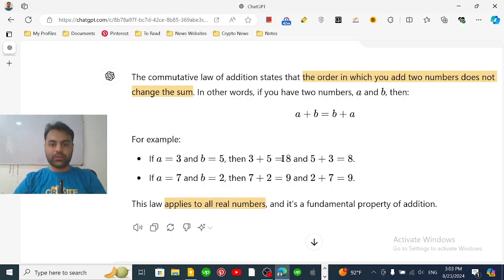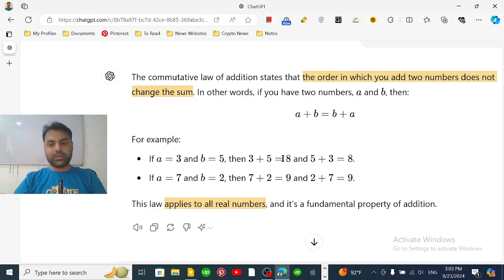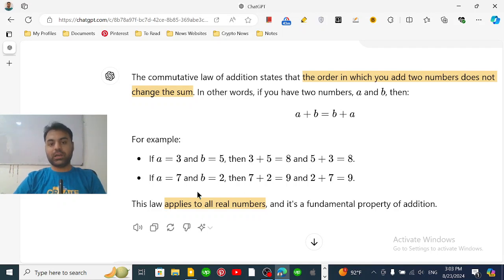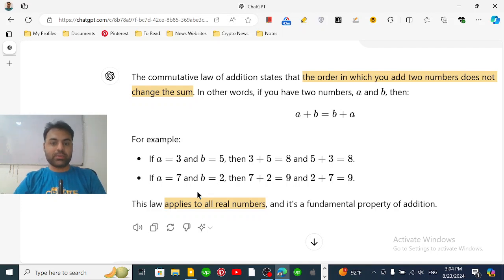What is commutative law of addition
The commutative law of addition states that the order in which you add two numbers does not change the sum.